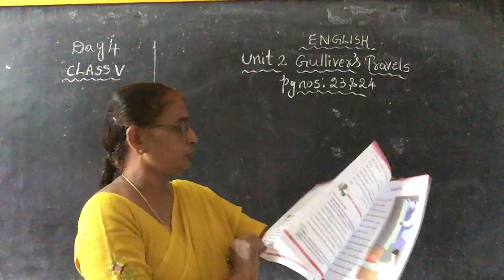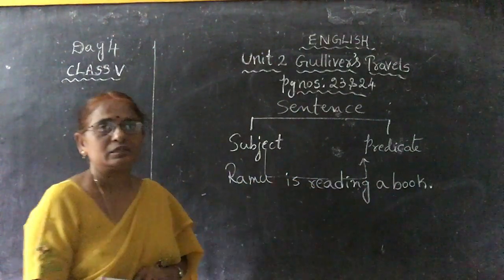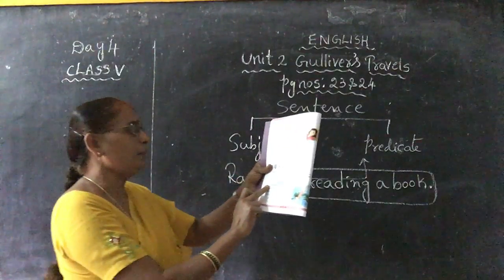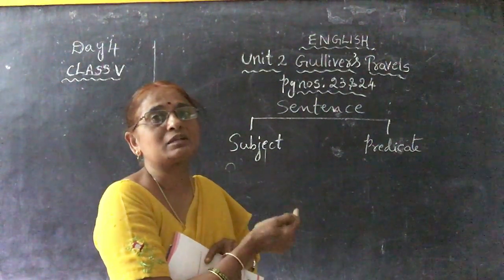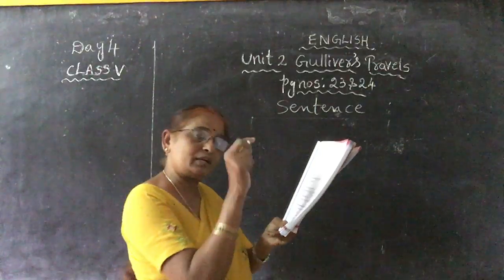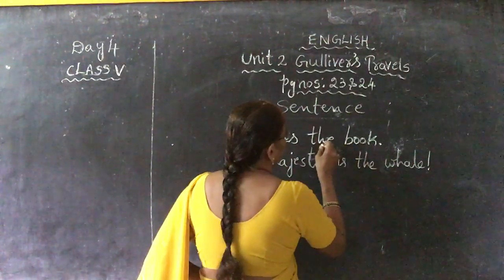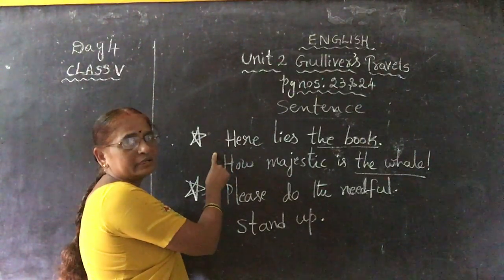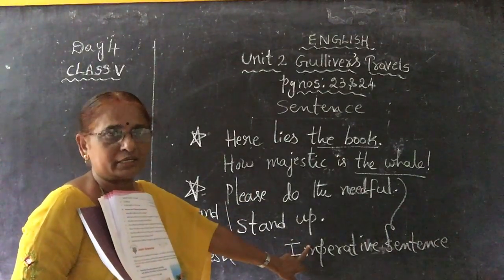02/11/2020 class-5 English grammar